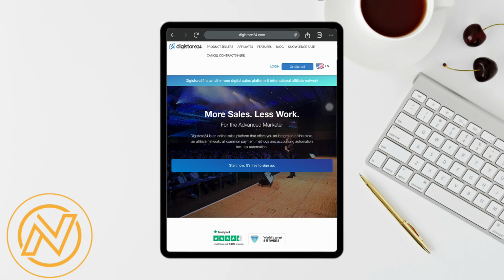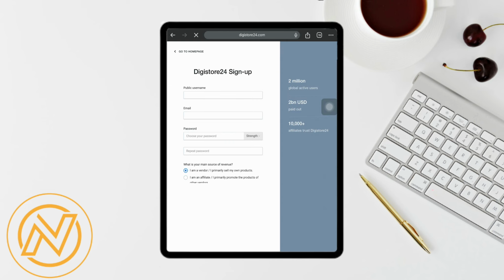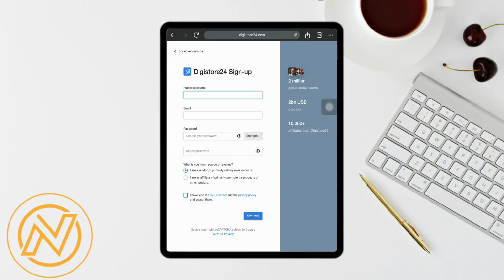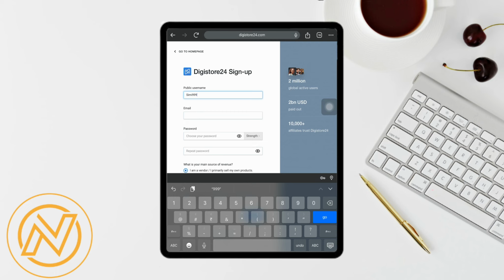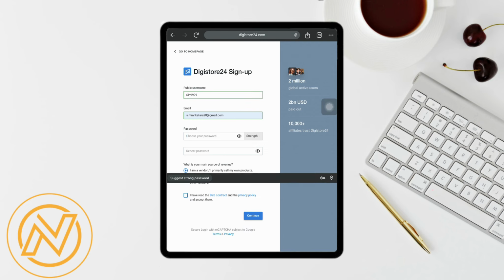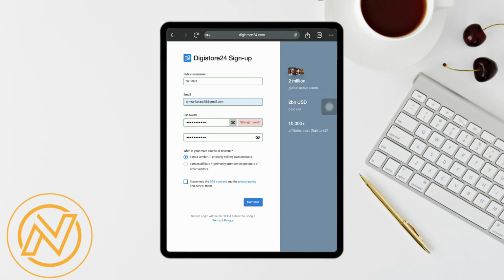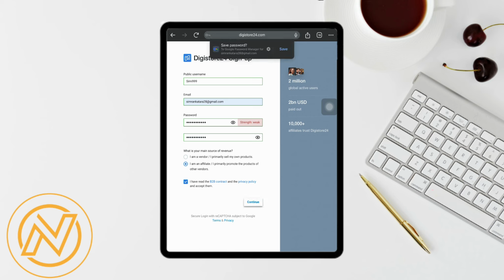How to create digistore24 account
In This Video, learn .How to create digistore24 account .
Create digistore 24. account , create account.